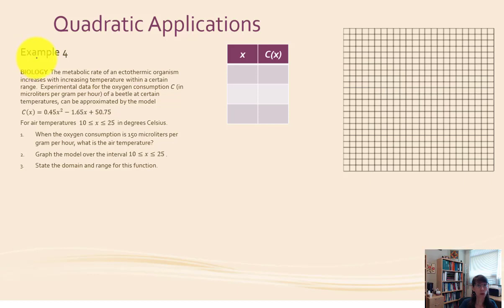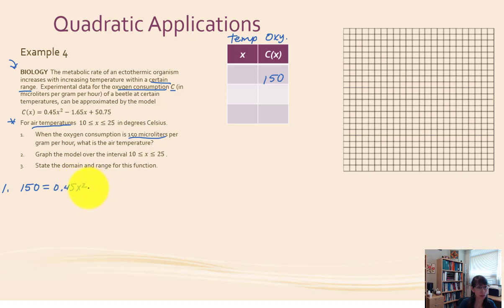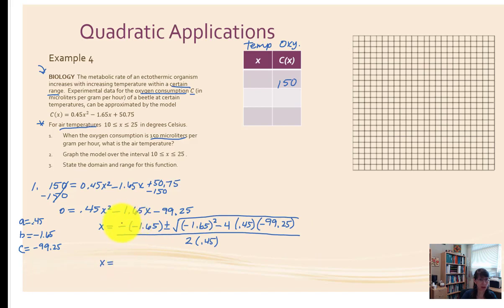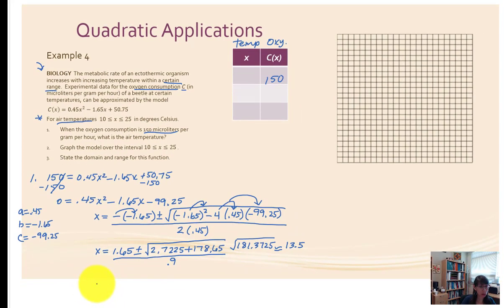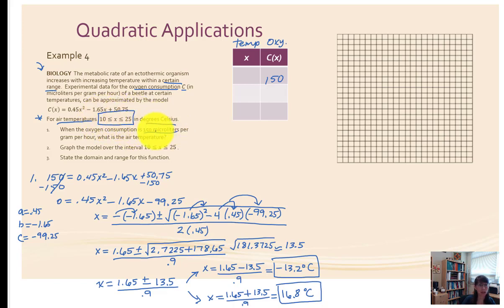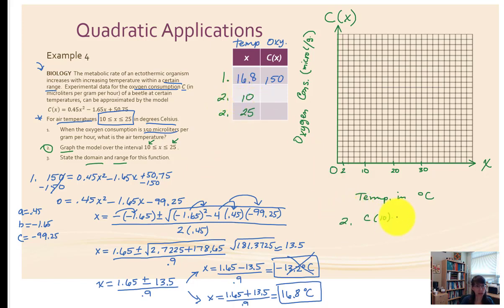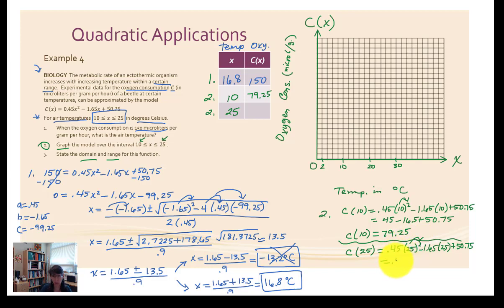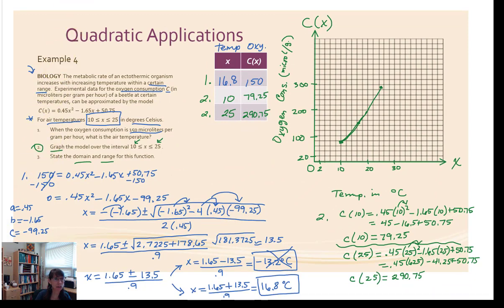8.6 Applications of Quadratic Functions (Quadratic Applications) Part 4